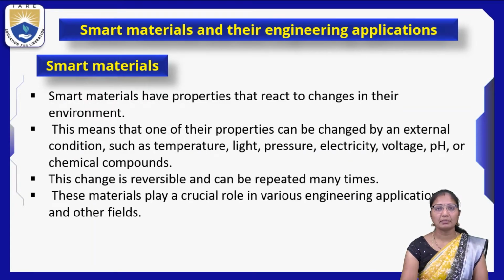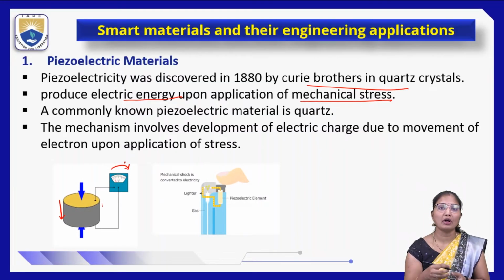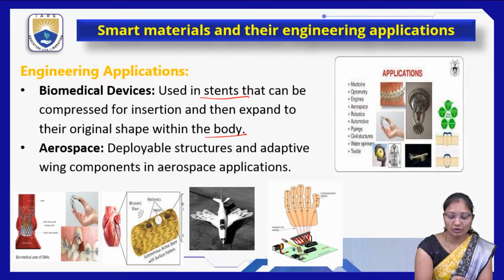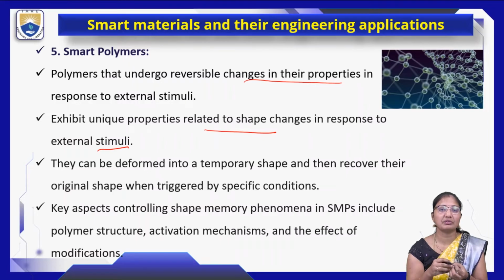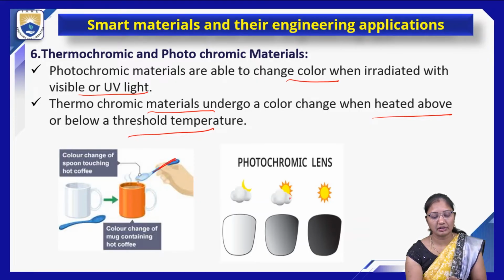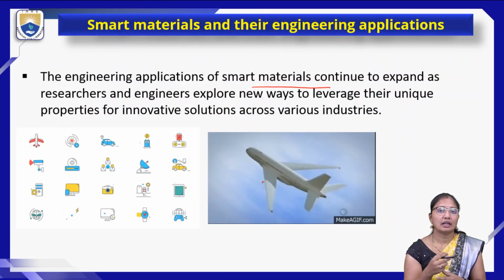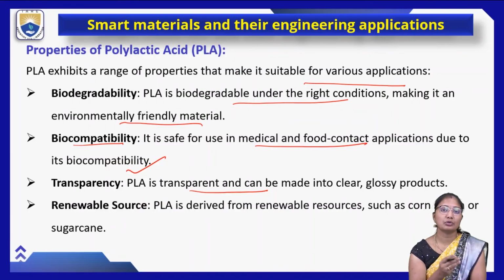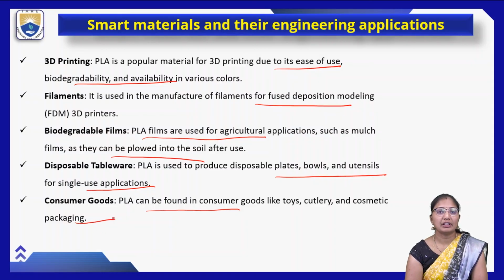Smart Materials Applications, Shape Memory Materials, Poly L Lactic Acid by Dr. S Anusha Kathyayani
Smart Materials Applications, Shape Memory Materials, Poly L Lactic Acid by Dr. S Anusha Kathyayani | IARE

Telangana, India.